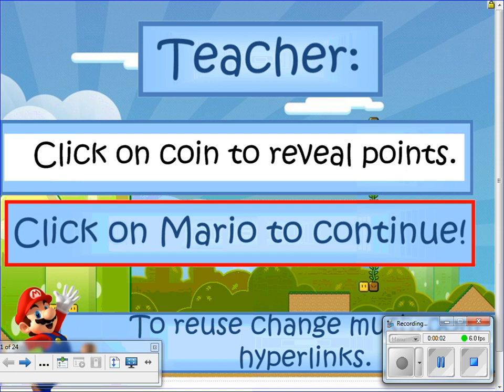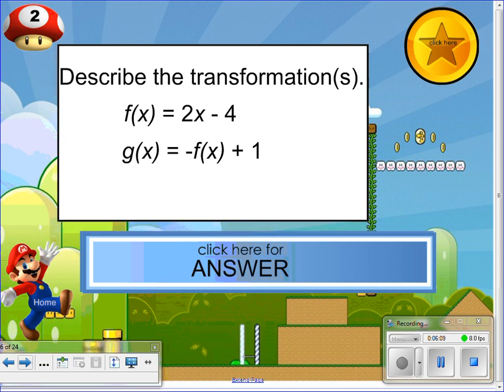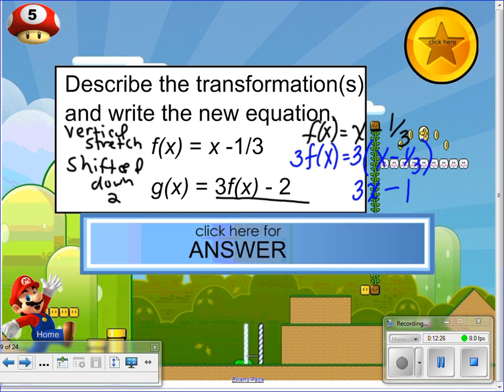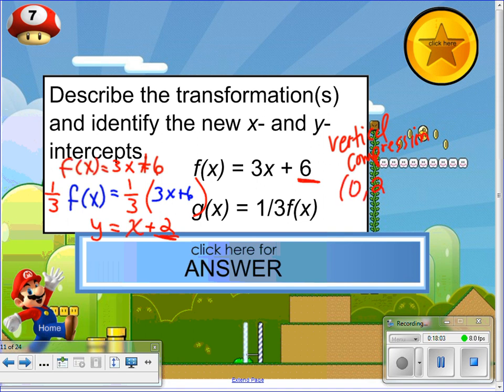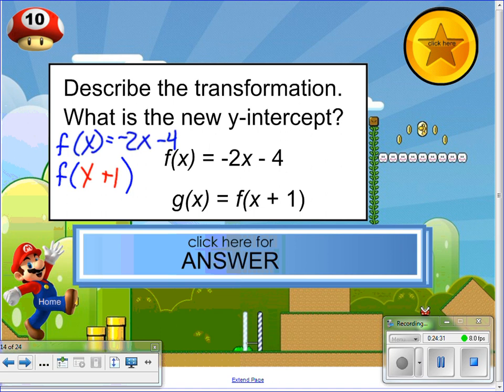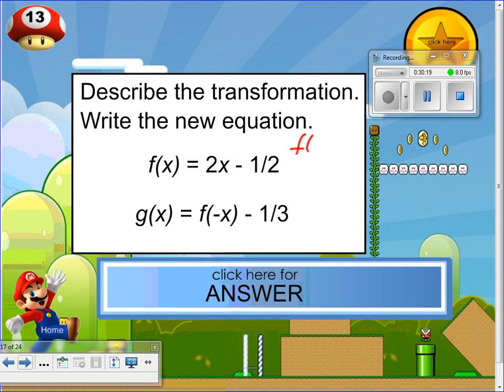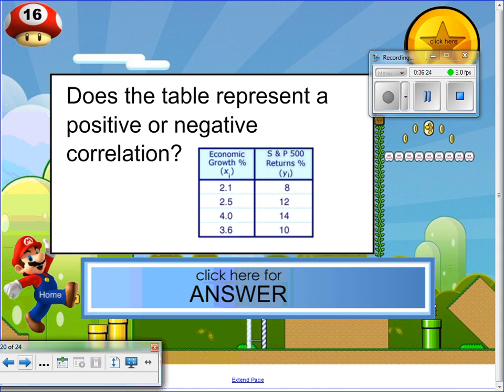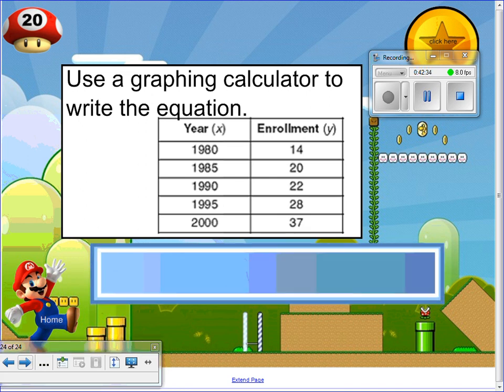Unit 3C Linear Transformations Mario Review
This video serves as an additional review for linear transformations and linear regression.